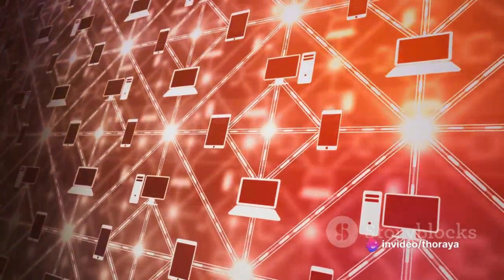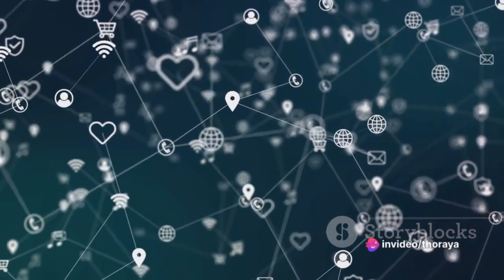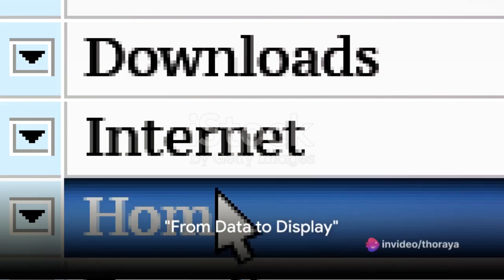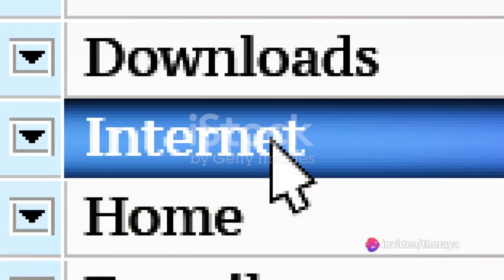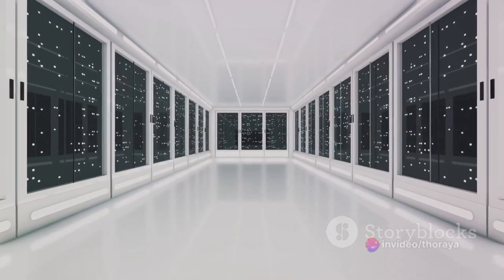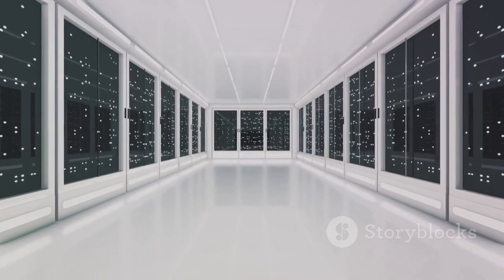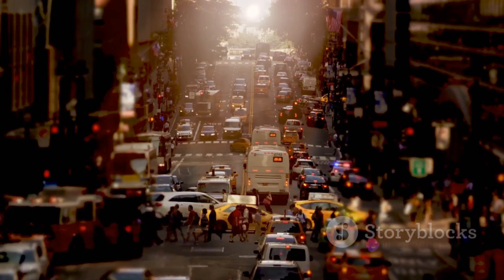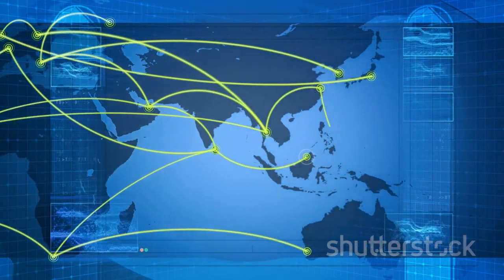The Invisible Web How Does the Internet Work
In this fascinating video, we unravel the mysteries of the internet and simplify its complex concepts into bite-sized, easy-to-understand parts. Join us as we dive into topics like online communication, website navigation, social media, and more. From browsing the web to understanding online security, we've got you covered. Whether you're a tech novice or just curious about how the internet works, this video is perfect for you. So sit back, relax, and let's explore the vast world of the internet together.

00:00:00 "The Magic Behind Your Screen"
00:00:54 "Speaking in Codes"
00:01:50 "From Data to Display"
00:02:40 "The Need for Speed"